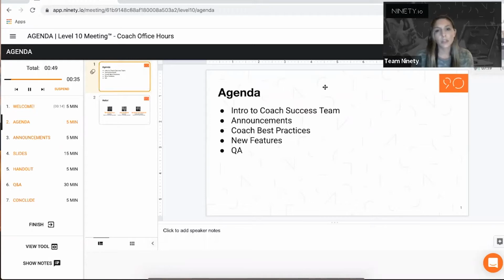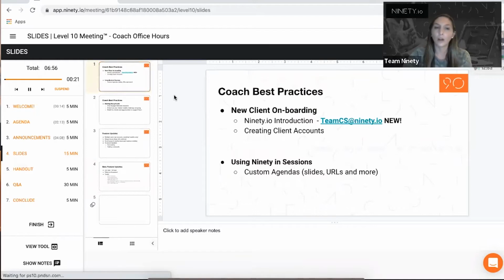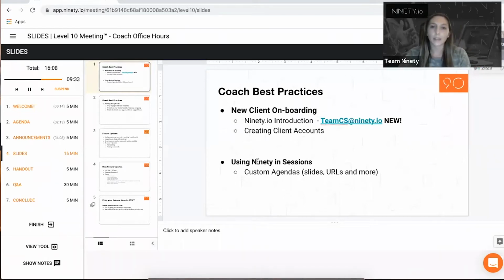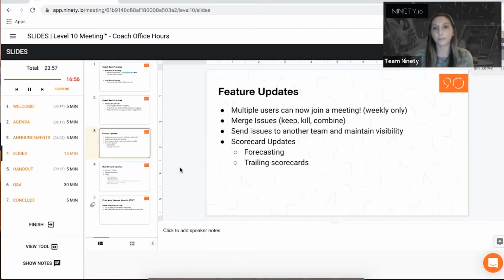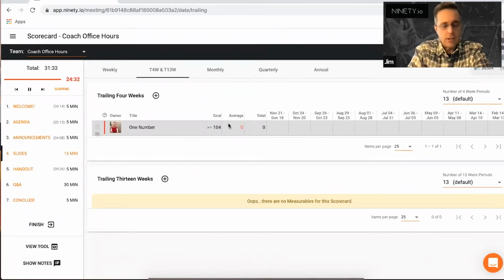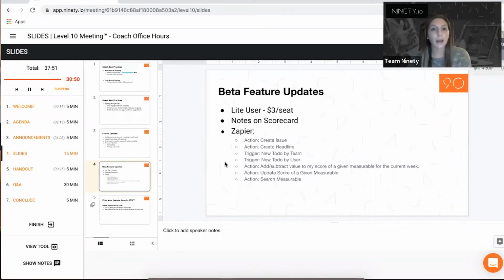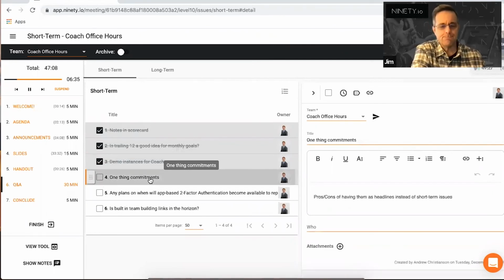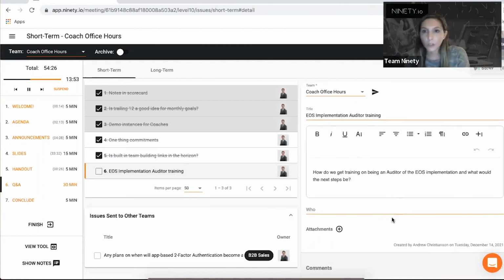Coach Office Hours: December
Jim, Michelle and Andrew give an update to the Coaching community.